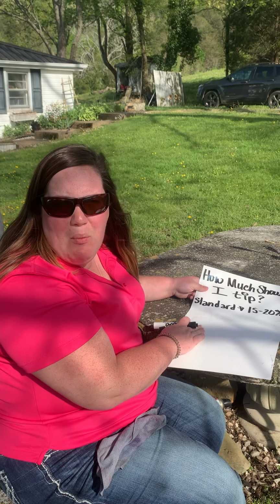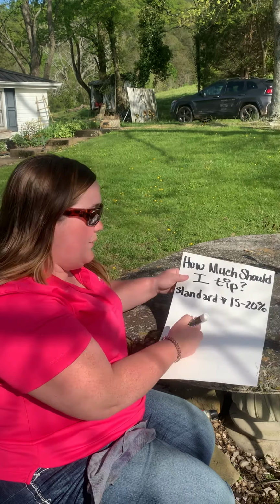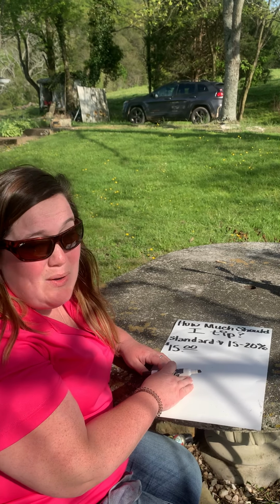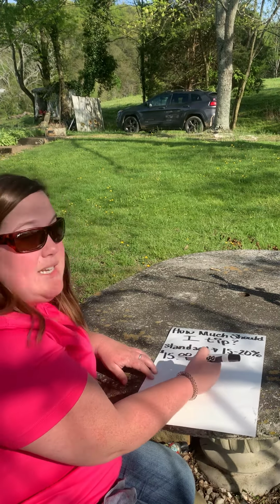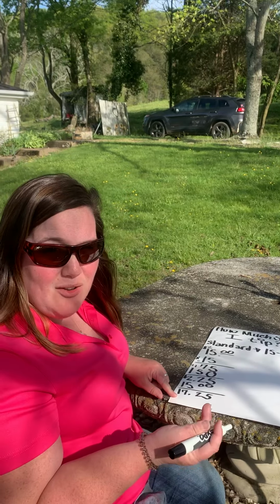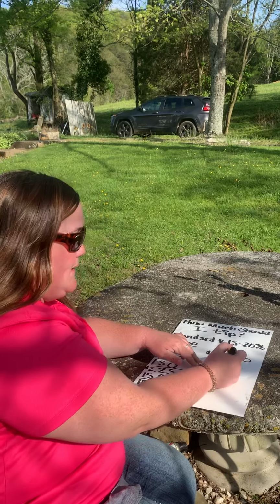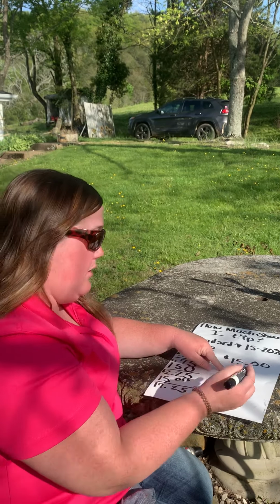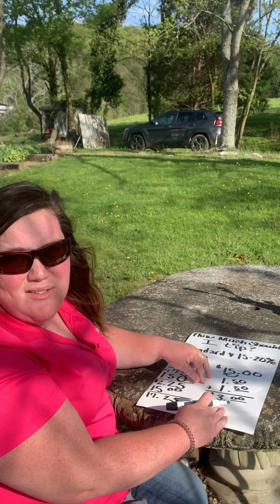Be A 4-H Survivor—How to Figure Tips at Restaurants